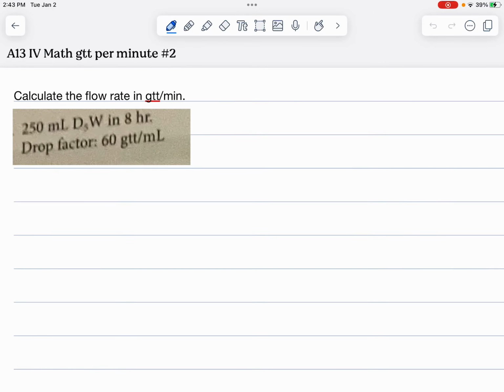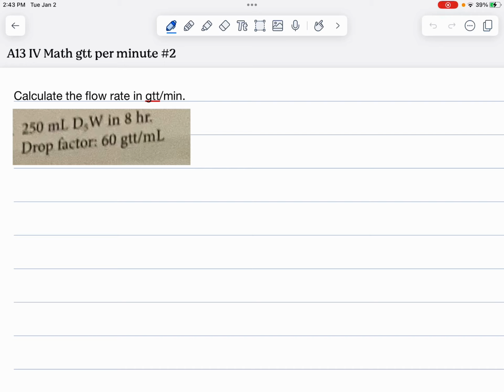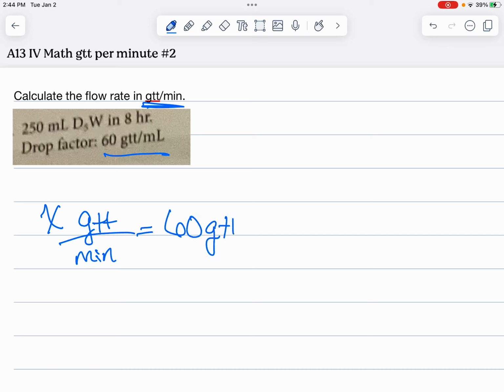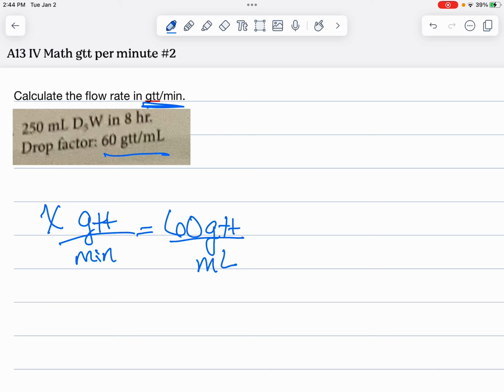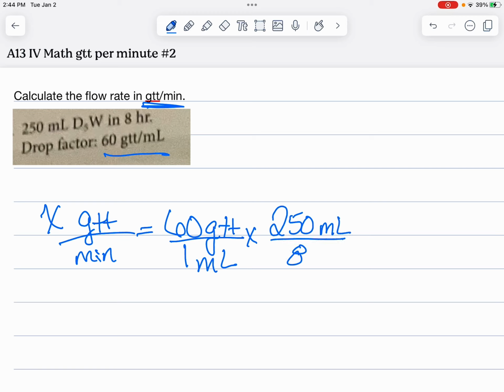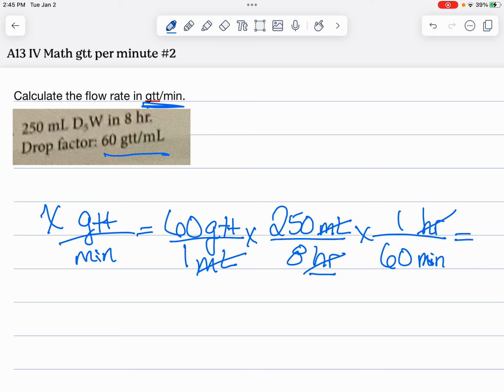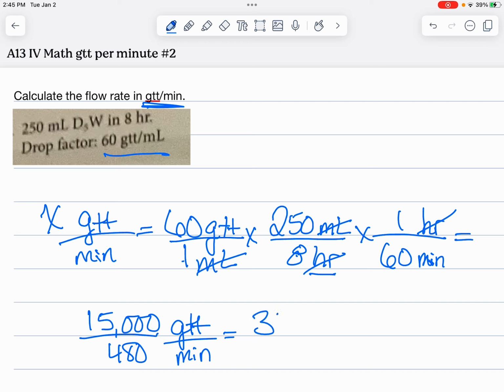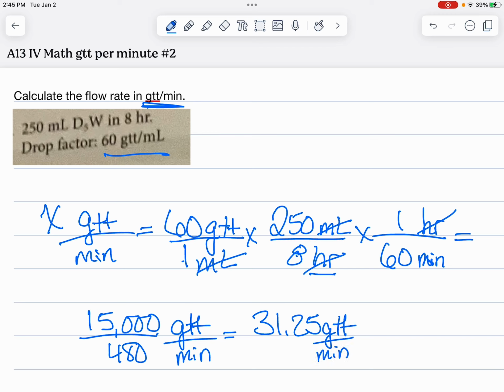IV Calculations-Drop Factor #2